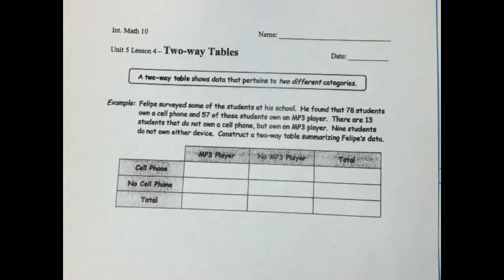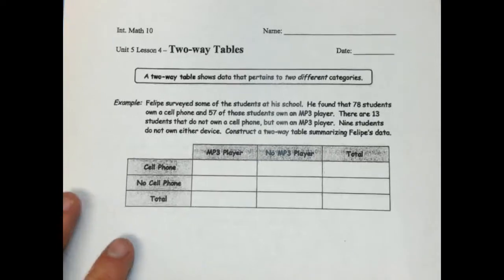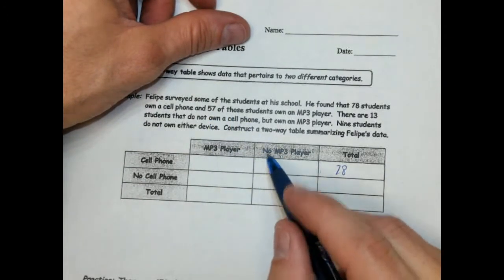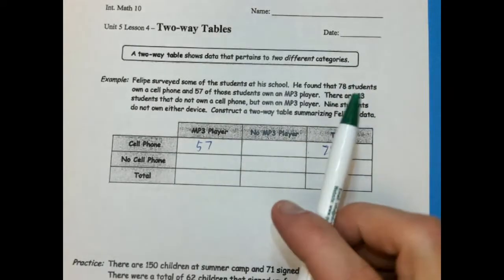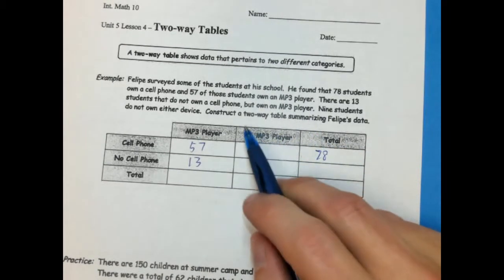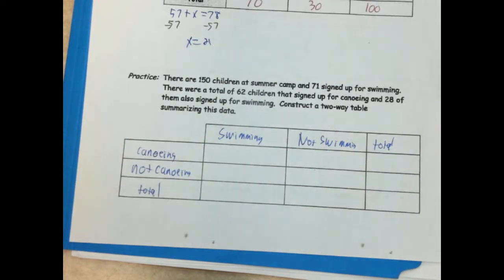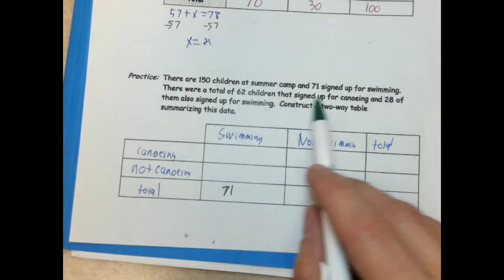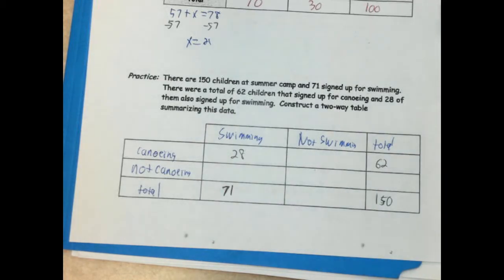5-4 Notes: Two Way Tables